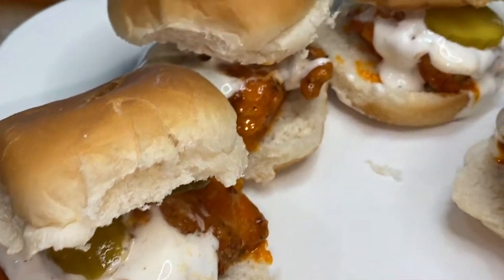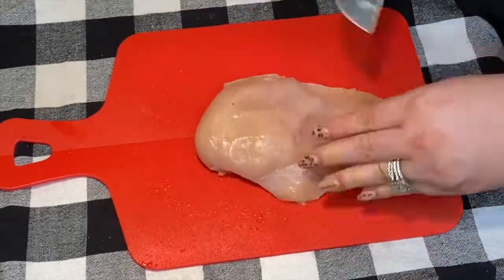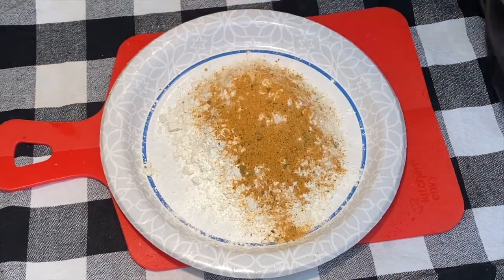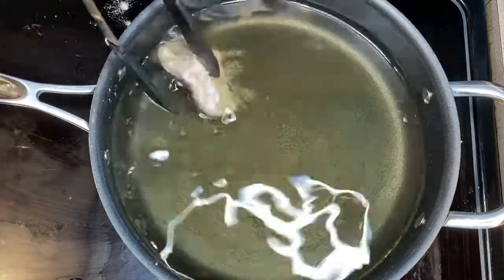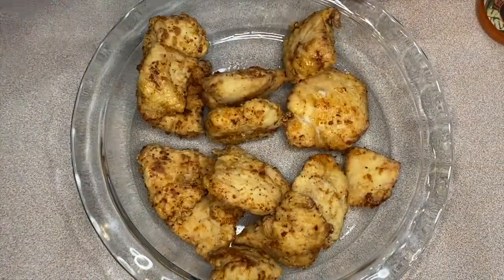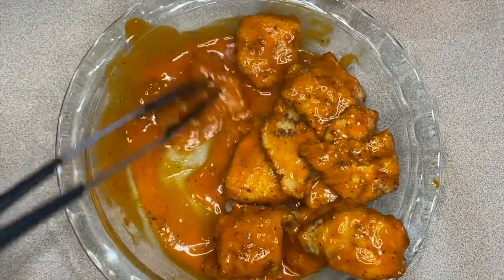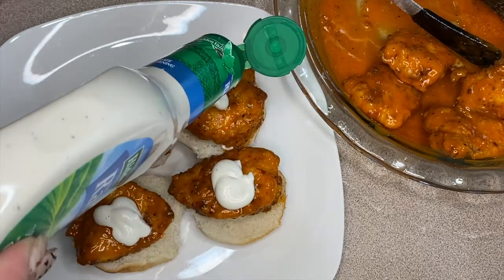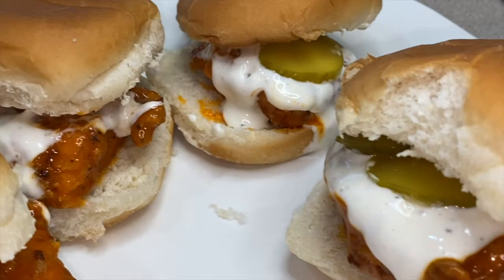✨ SUPER EASY BUFFALO CHICKEN SLIDERS ✨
💜 THE WAY TO A MAN'S HEART IS THROUGH HIS STOMACH 💜
MUSIC CREATED BY AREEZY LET DAT BEAT DRIP 🎧
Ingredient List:
-2 Large Chicken Breasts
-Buttermilk
-Flour
-Cornstarch (optional)
-Your Choice of Seasoning for Flour (I used Flavor God Lemon & Garlic, Salt, Pepper)
-Buffalo Sauce
-Lemon Pepper Seasoning
-12 Slider Buns or Hawaiian Rolls
-Ranch or Blue Cheese Dressing
-Pickles